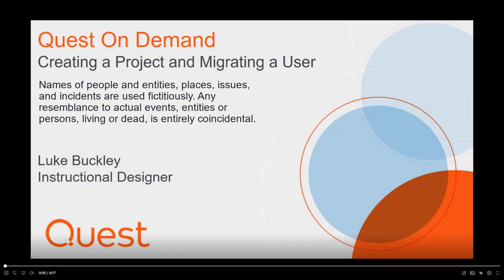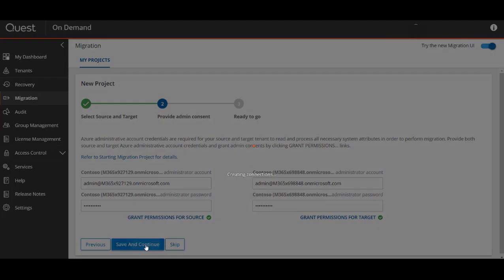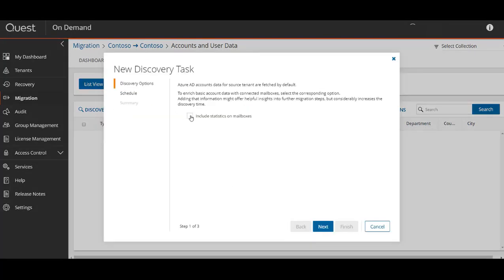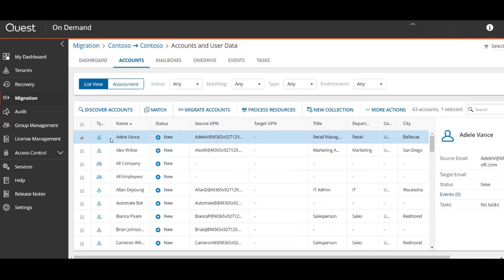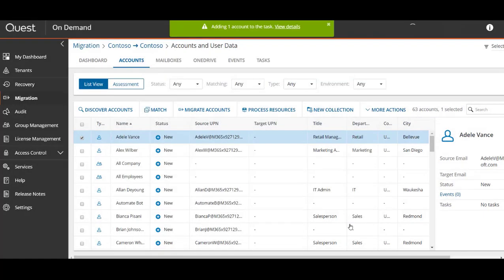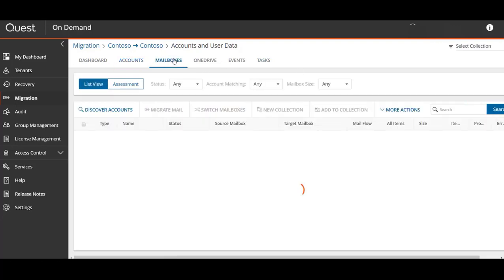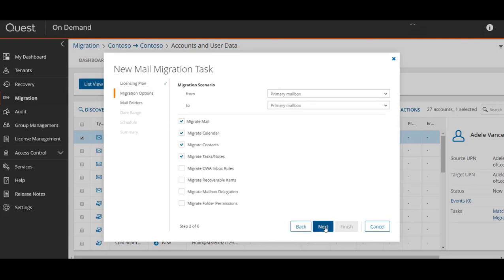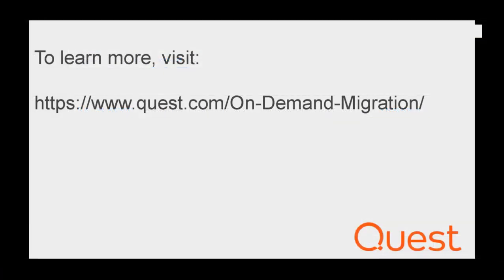On Demand Migration - Creating a Project and Migrating a User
This video covers the process of creating a migration project and migrating users and mailboxes using OnDemand. The video demonstrates how to create a project, start the discovery process, match accounts, schedule migration tasks, and migrate mailboxes. It also highlights the importance of selecting the correct attributes for matching accounts and provides options for customizing the migration process.